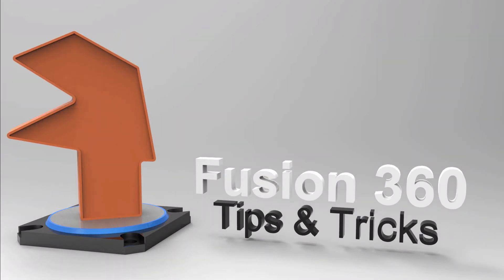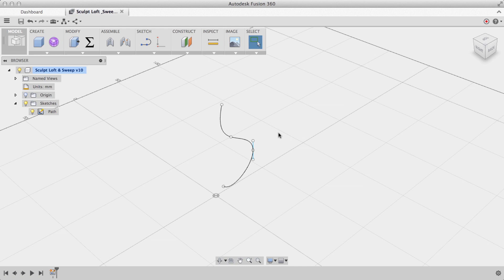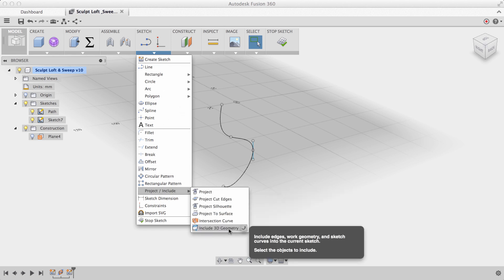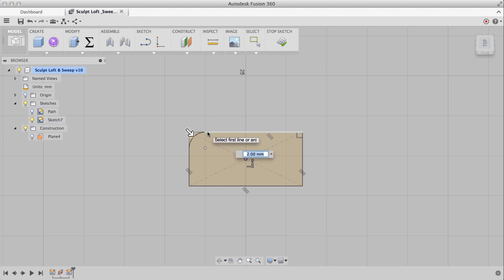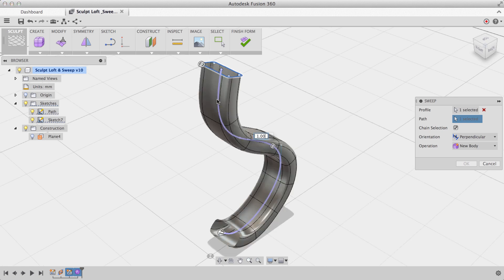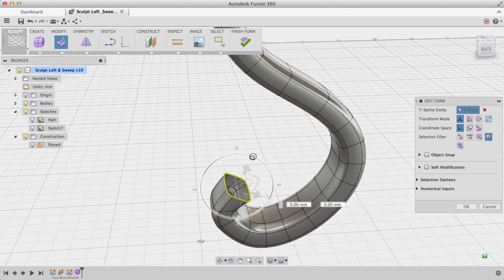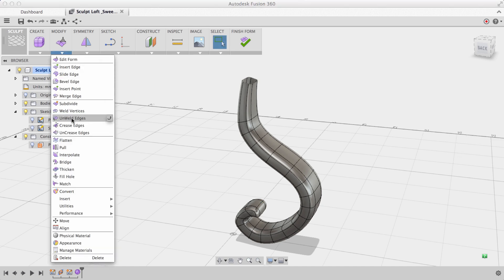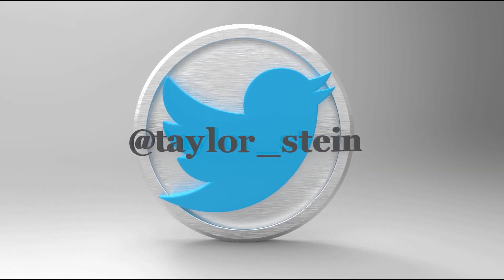Towel Hook Design - Part 1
Taylor Stein shares how to perform a Sweep within the Sculpt environment to achieve some very powerful and time-saving results.